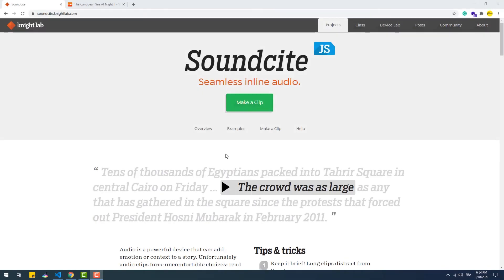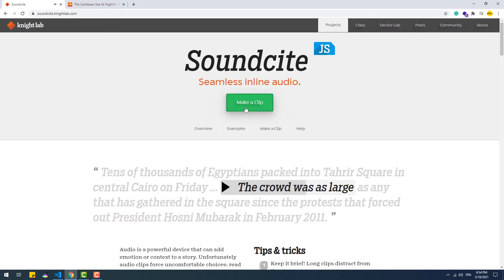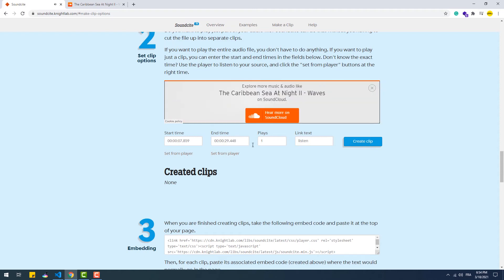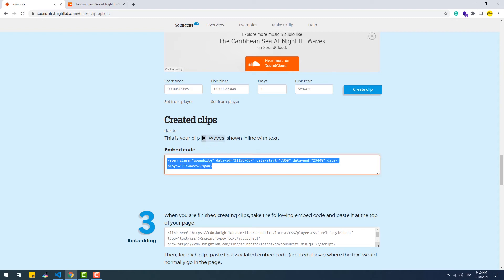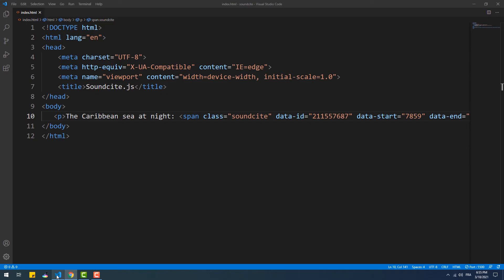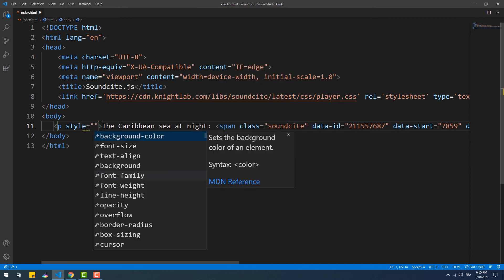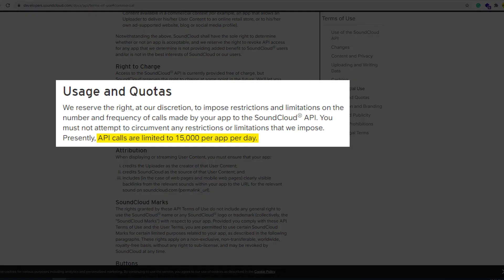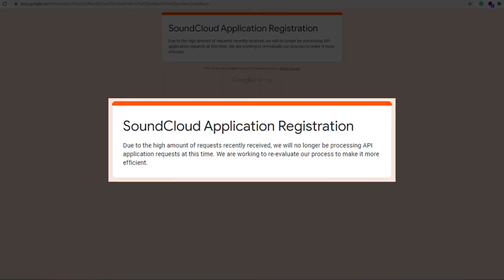Soundcite.js Tutorial - Professional Storytelling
Add life to boring chunks of text for better storytelling using Soundcite.js.
Article
Soon